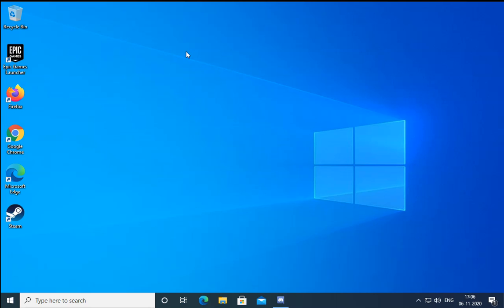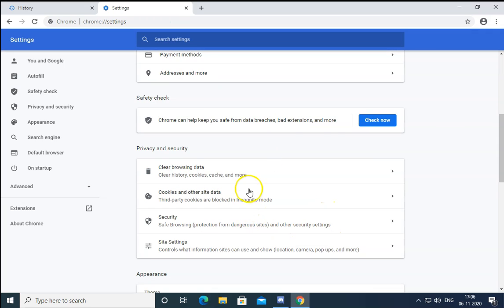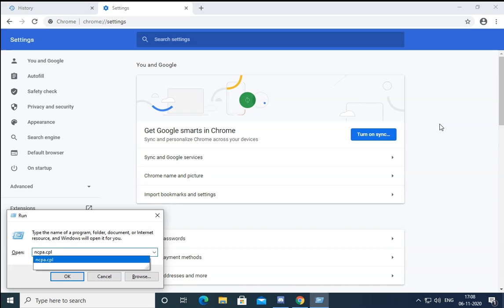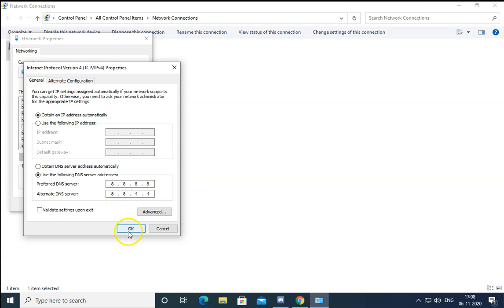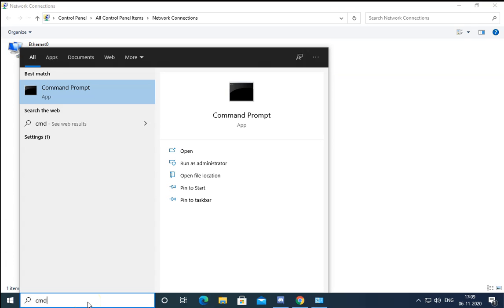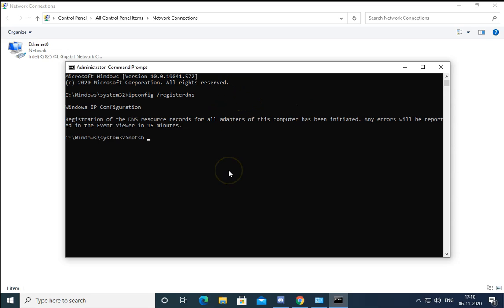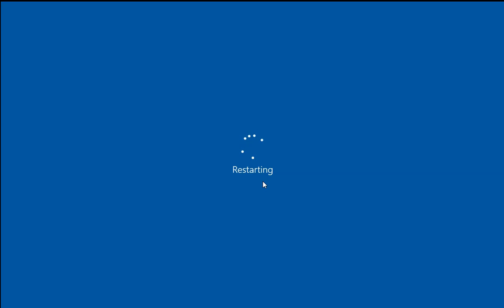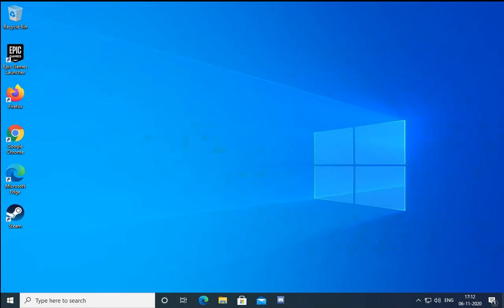🆕Your Connection Was Interrupted A Network Change Was Detected in Windows 10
This video is all about your connection was interrupted a network change was detected valuable information but also try to cover the following subject:
-your connection was interrupted chrome
-in google chrome how to fix your connection was interrupted
-how to fix chrome error network change was detected error in chrome